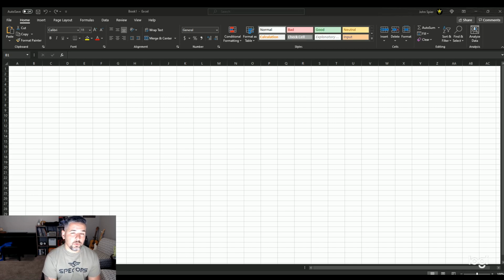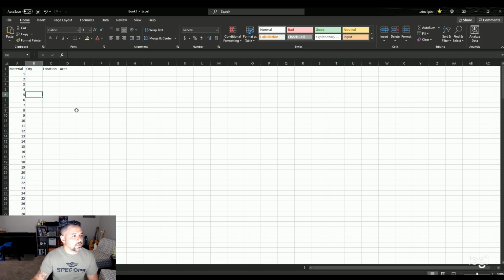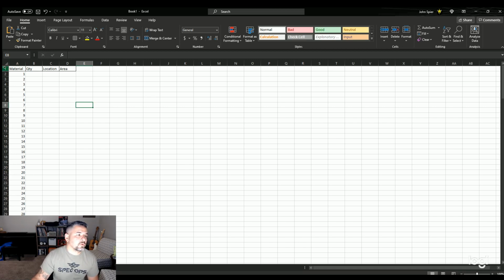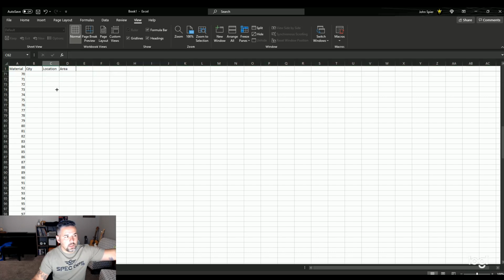EXCEL - How to freeze row, How to auto fill numbers on excel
By the end of this video you will successfully be able to freeze your rows horizontally or vertically and be able to auto populate numbers when needed

excel is a computer program that is not extremely user friending when learning so i will be doing a bunch of common excel items to help you learn quick and easy

J Spier AKA @WARHAMMERELECTRIC

Fun Fact we do have an Amazon Store now, any and all products reviewed on this channel plus the INstagram will be featured for easy pickings